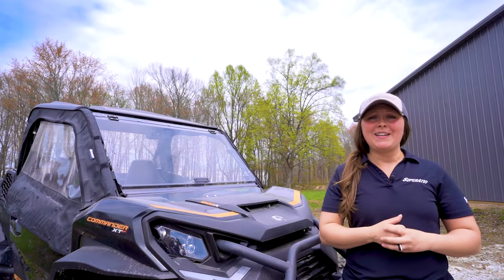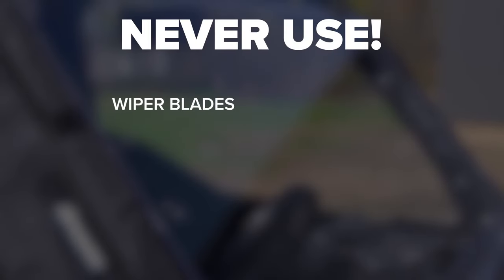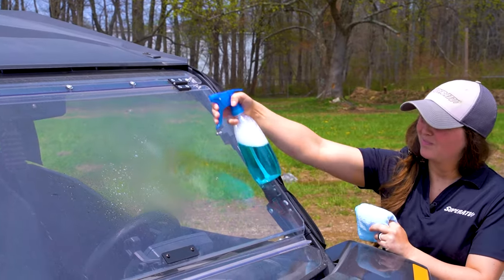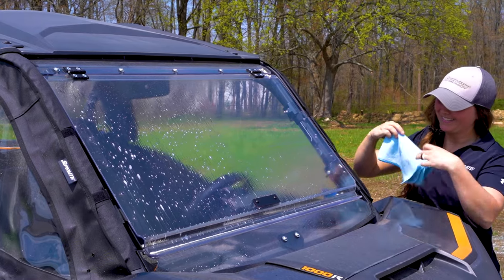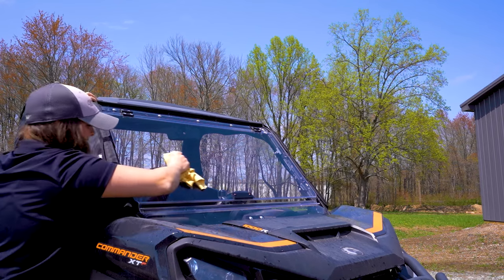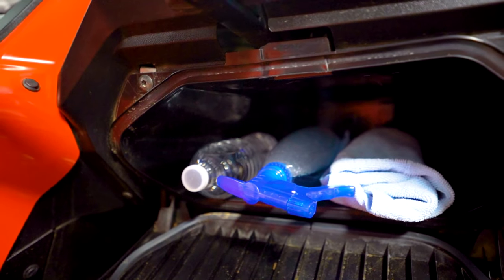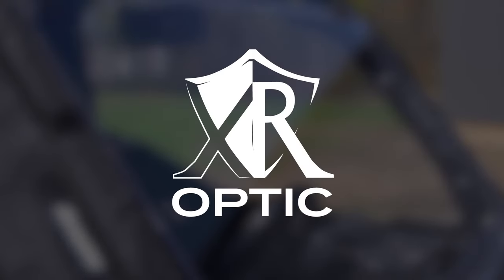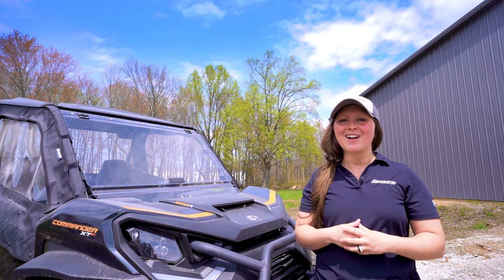How to Clean and Care for Your Polycarbonate UTV Windshield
Need some expert advice on how to keep your polycarbonate windshield looking like new? Kristin is going to show you what's up. Cleaning and caring for a polycarbonate windshield requires a very specific technique. Polycarbonate might be stronger than glass, but unless it’s hard coated, poly collects scratches more easily. That’s why you can’t just grab some Windex and bunched-up paper towels and go at it all willy-nilly. If you want your polycarbonate windshield to stay clean and pristine, there are some “dos” and “don’ts” that you should know.